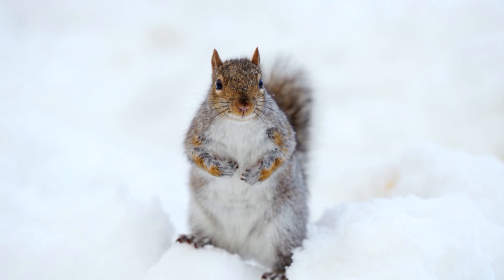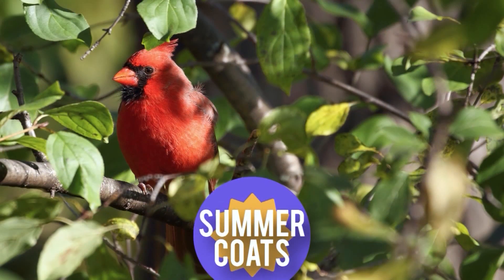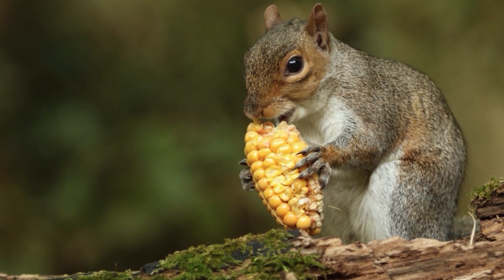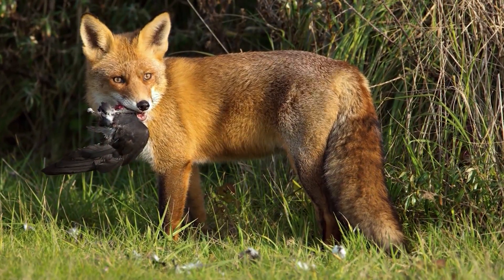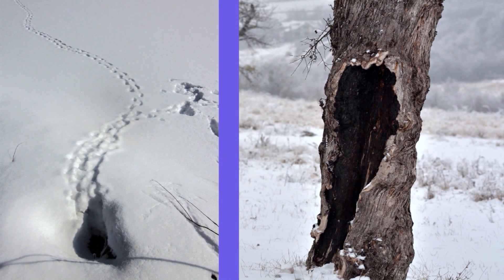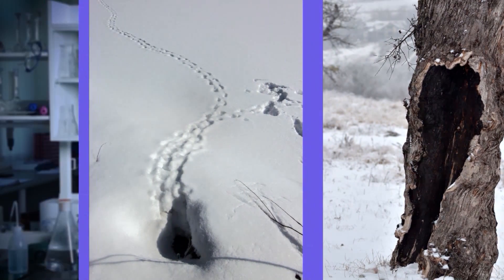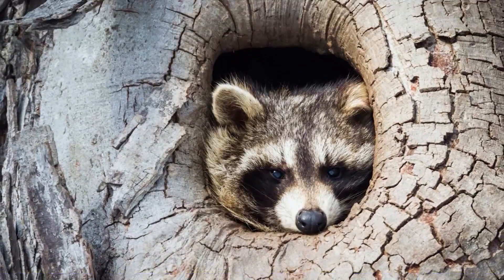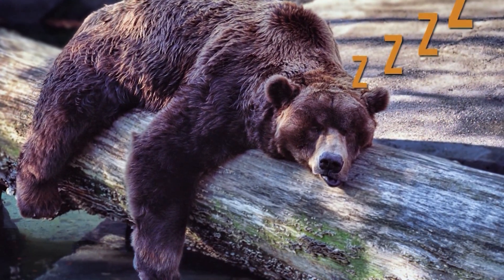Cool Ways Animals Adapt For the Winter | Spot On Science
How do animals bear the cold of winter? Well there are a couple cool adaptations they've got!

NewsDepth is production of WVIZ PBS ideastream.